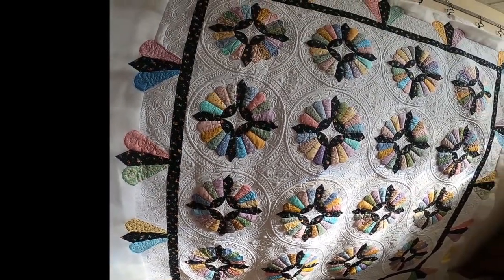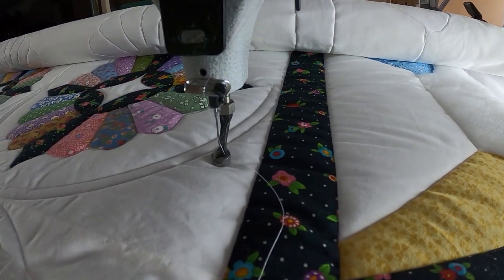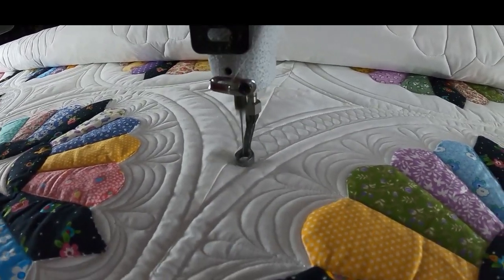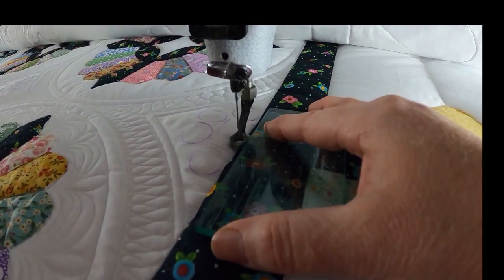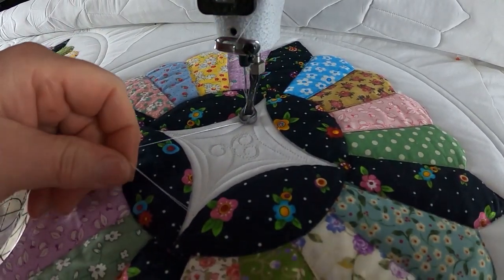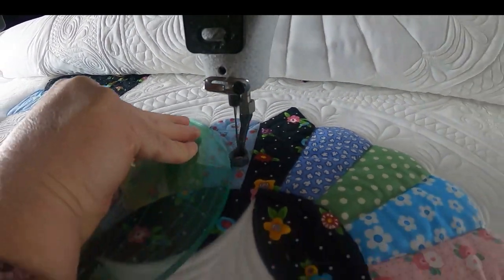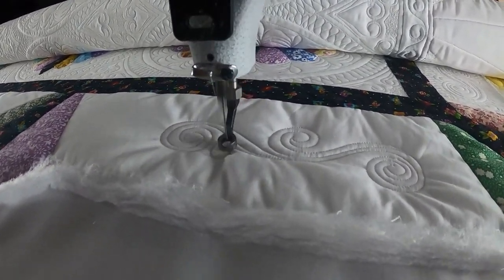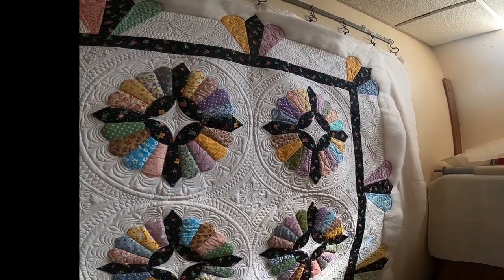Dresden Plate Quilt, Applique Quilt, Friendship Ring, Aster, Grandmother's Sunburst, Sunflower quilt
In this video you will be watching me quilt all the elements in this beautiful Dresden Plate quilt.  Techniques include ruler work to create dividing lines, ribbon candy, echoing, swirls, elongated swirls and wishbones.

Ok, I have to add a disclaimer. please know that for any and all of the products and people I mention and/or link to in this video... I DO NOT receive anything for mentioning these products and people. I don't get freebees, I don't get discounts, etc. I mention them because I have found them to be awesome and feel that I need to give support, especially to the small businesses, that have helped me grow as a quilter and have made me a better quilter.

I really appreciate you for that.  And of course, I would love your comments.

For more information about me and my quilting services, check out my

Thank you again, Hannelore